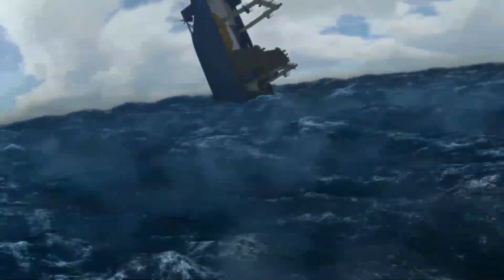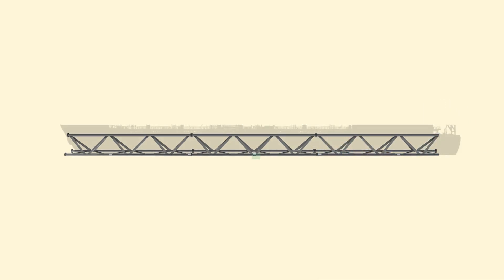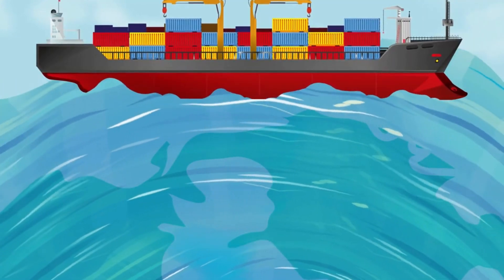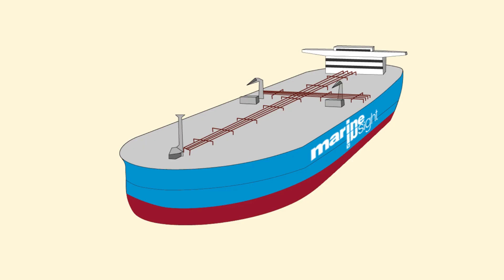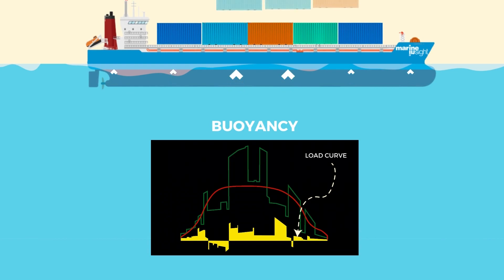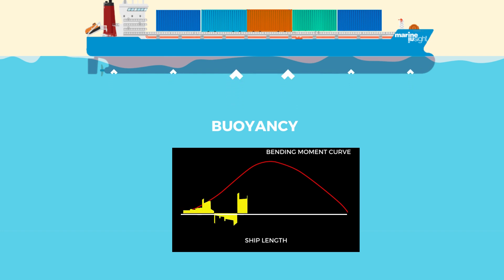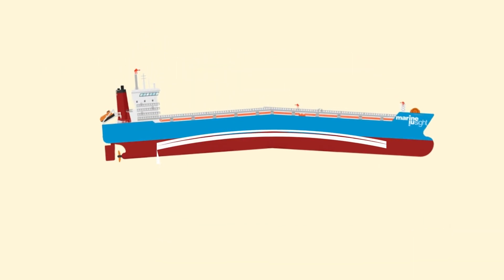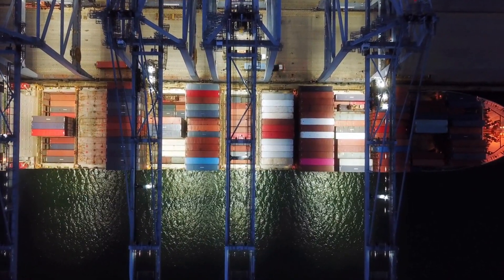Why Ship break in half?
Video Title: Why Ship Always Break from The Middle?

We have seen many accidents where ship break in half. Whether it is Titanic or MSC Rena or MOL comfort, majority of the ship breaks from the center?

Do you know why? It is because of the structural science in the ship design.

Let's understand it in the easiest way possible with this video.